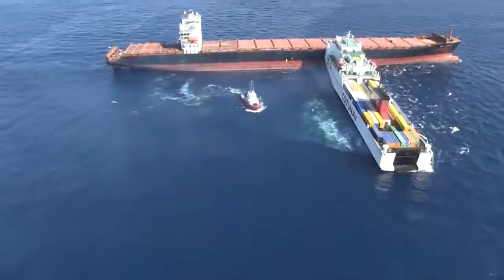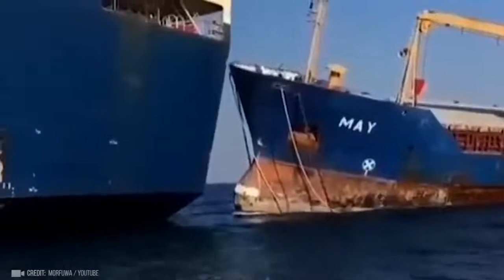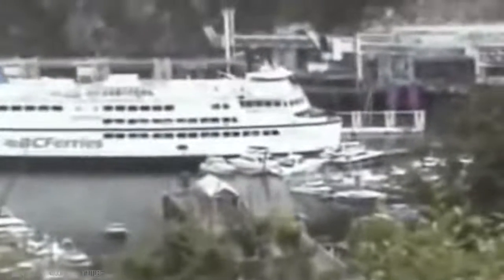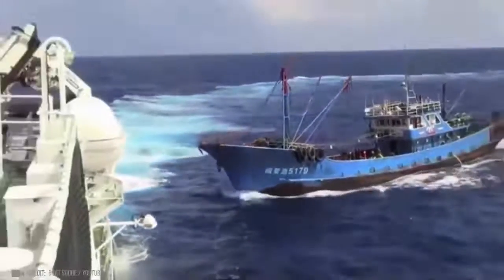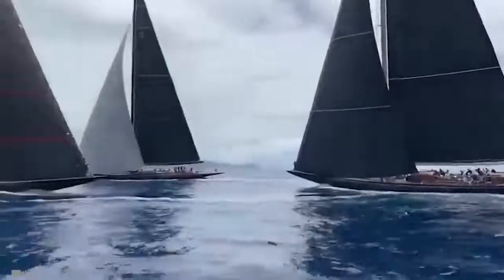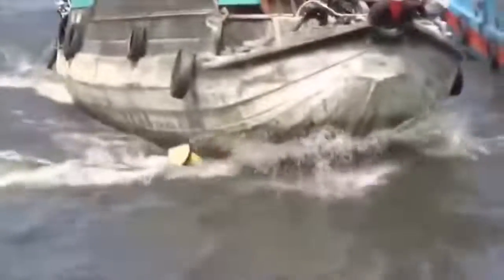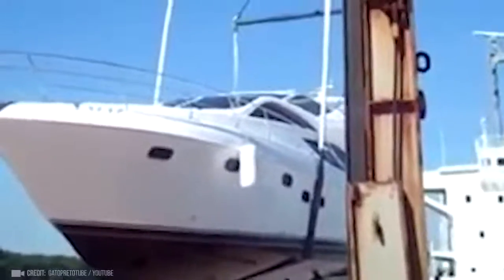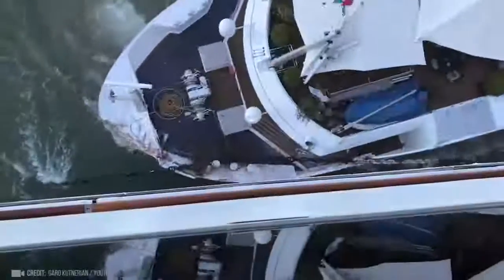30 Biggest Ship Collisions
Accidents do not happen on their own , but indeed they are caused by human error. See this lessons of accident and try avoiding mistakes to ensure more safe practices